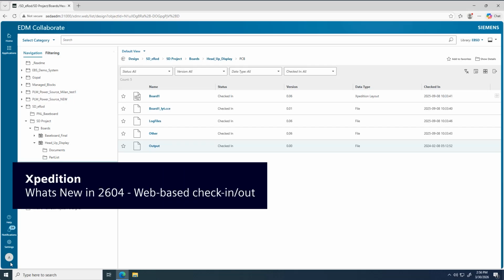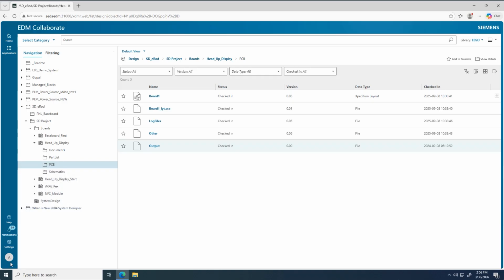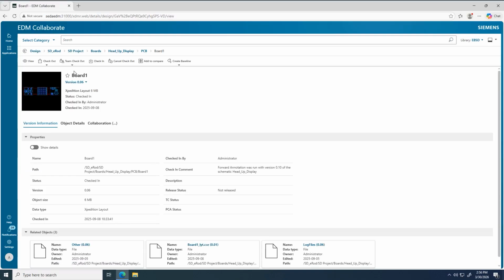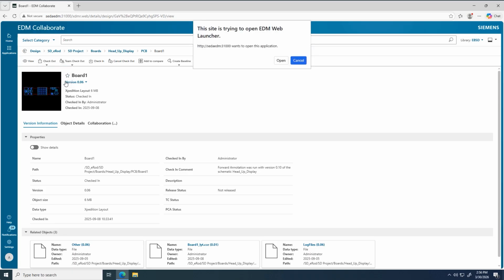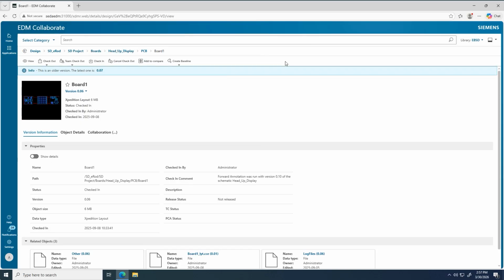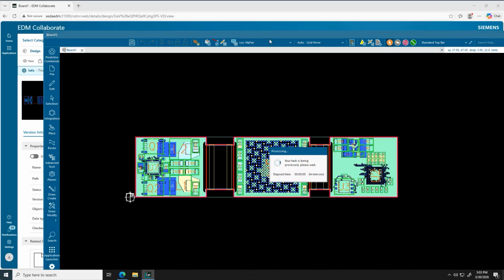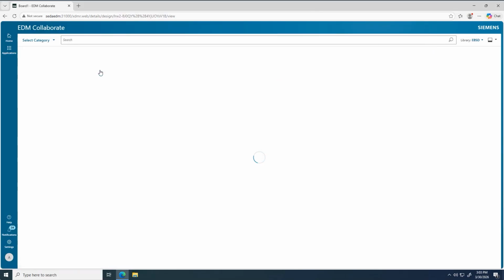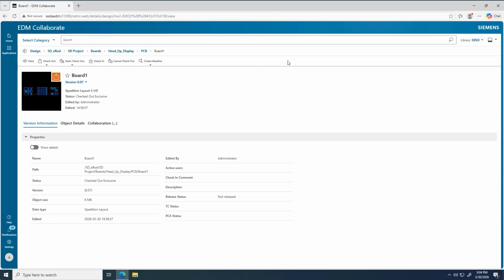What’s new in Xpedition 2604: Web-based check-in/out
Exciting news for PCB design professionals! 🎉 With the release of 2604, we're making it even easier to manage your design functions directly from the web.
This video demonstrates how you can now effortlessly check in and check out designs from EDM Collaborate using your web browser! Say goodbye to extra steps and hello to a smoother workflow.

In this tutorial, you'll learn how to:
• Navigate to the board you wish to check out.
• Utilize the new web-based check-out function.
• Choose between Xpedition Layout or FabLink for your design work.
• Leverage the EDM web launcher for a seamless experience.
• Save your changes and easily check your board back into EDM Collaborate.

We're continuously enhancing our tools to empower you with greater flexibility and efficiency. This new web functionality is a big step towards streamlining your design collaboration process!